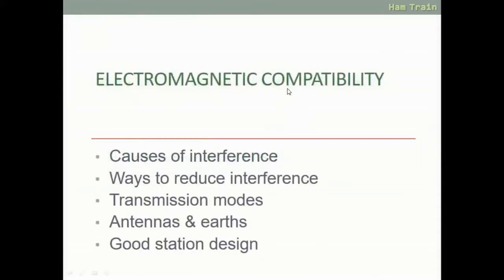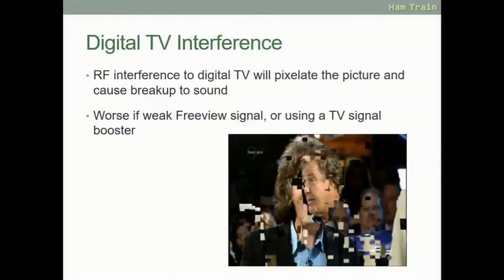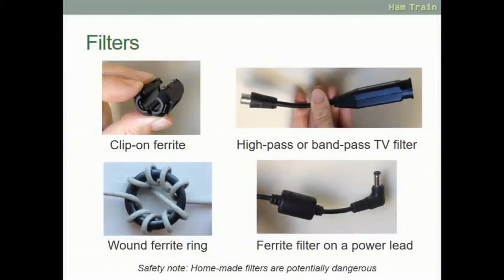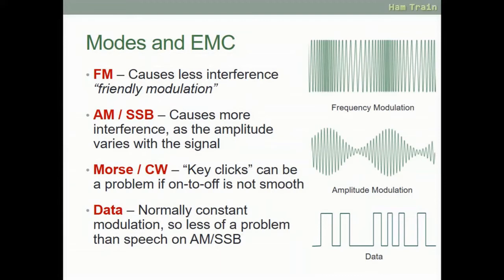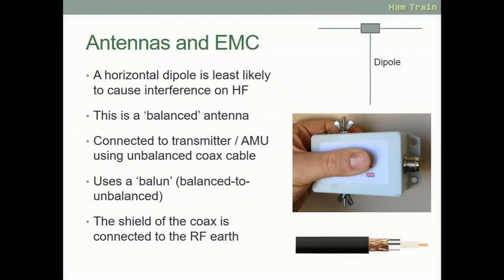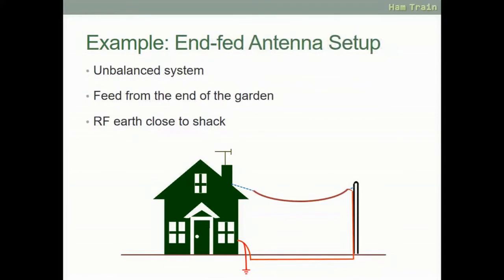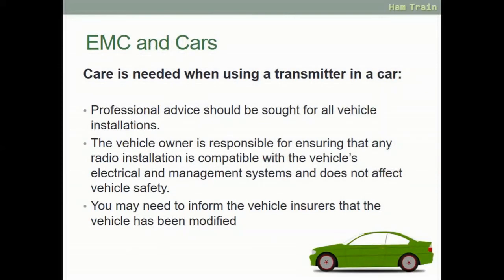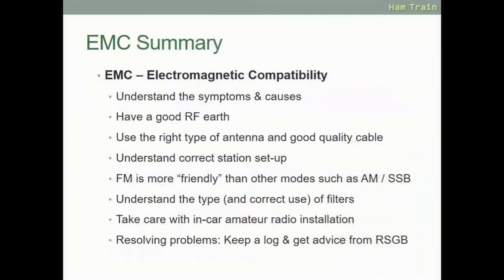Amateur Radio Foundation Licience Lesson 7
Amatuer Radio Foundation Course LESSON 7 with Mike 2E0RWW with thanks to the Isle of Avalon Amateur Radio Club and Essex Ham for use of their visual media.